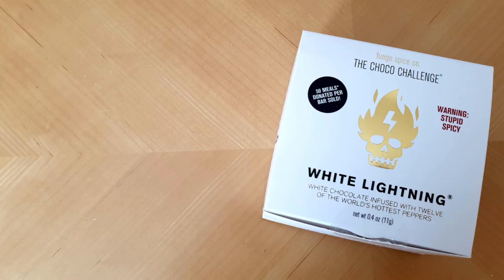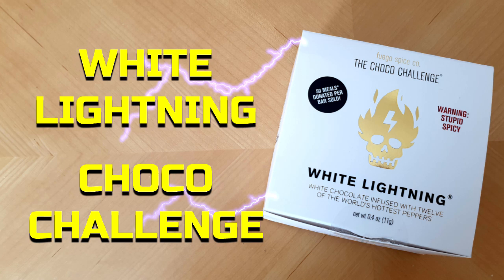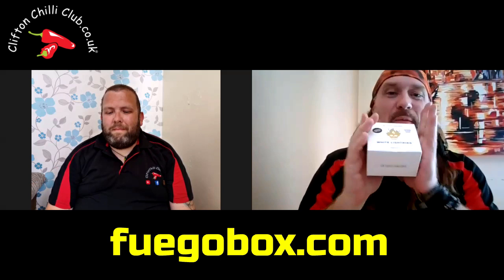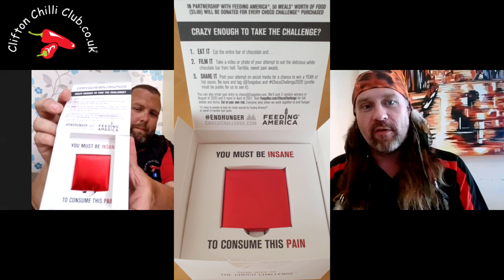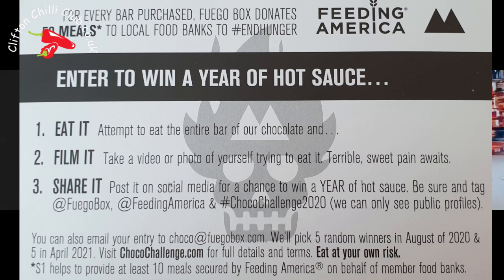The Choco Loco White Lightning Challenge The Worlds Spiciest Mini Chocolate Bar! 🌶⚡🍫🔥🏆🌍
One small piece of white chocolate with a lot of chili heat. We took on the White Lightning chocolate challenge in hope that we could succeed! For every bar puchased Fuego Box donates 50 meals to local food banks to end hunger. This product supports Feeding America. Chilli Chocochallenge2020

PLEASE NOTE: We monitor comments on our channel and we'll remove any profanities or any language that is derogatory, we also delete any comments which have just a link in trying to promote any channel. We wish to keep our channel as family friendly as we can. Thank you.

Want to enter one of our chilli eating contests? or attend an event we're at and say hi or just have fun?

Our nominated charity is' "It's in the Bag"' a Testicular cancer awareness charity.
They provide hands-on support for men with testicular cancer in the South-West of the UK, as well as raising awareness of the disease across the region and beyond.
It’s in the Bag is run by a group of testicular cancer survivors with support from specialist National Health Service staff.
Please feel free to take a look and any donation is very gratefull.